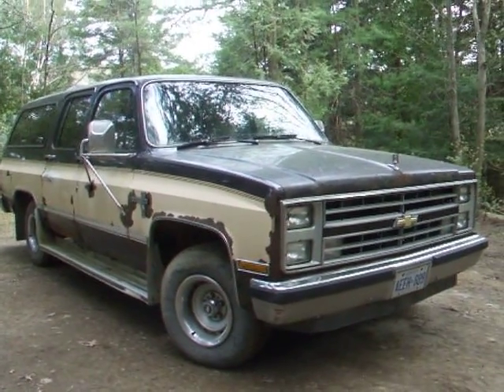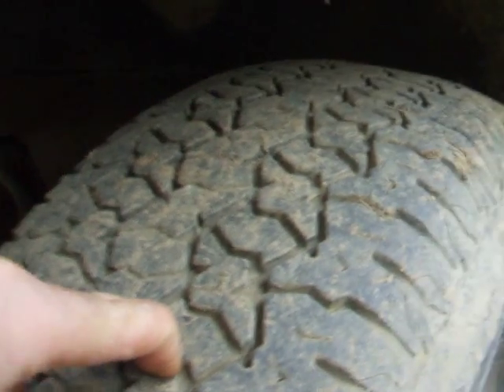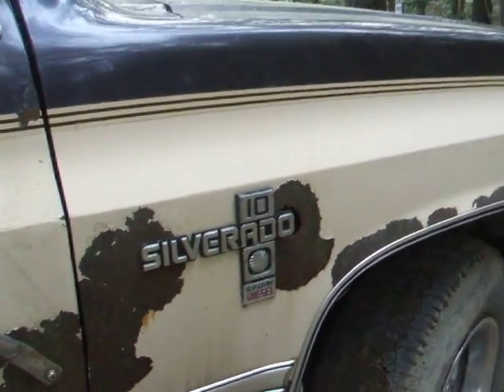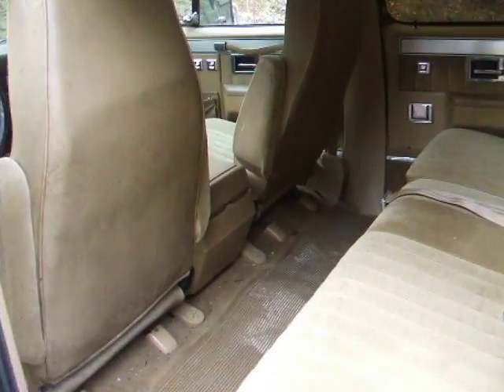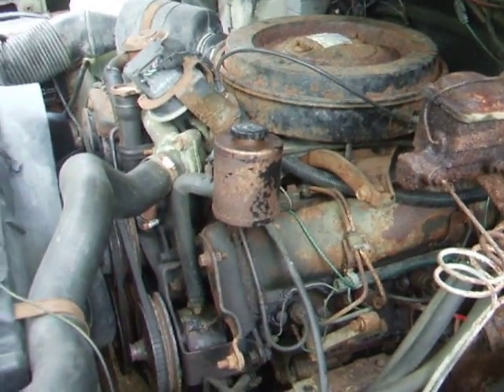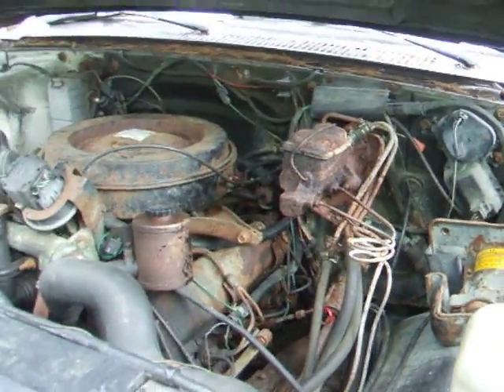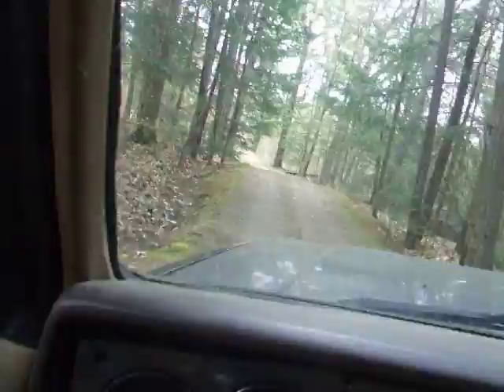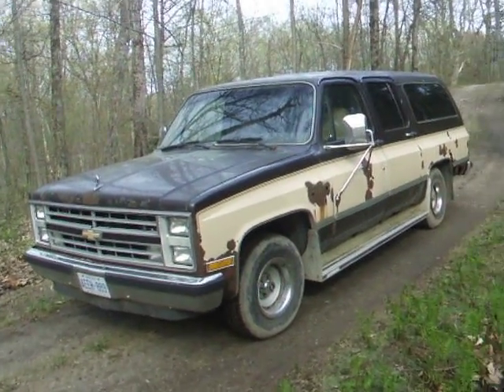1986 Chevrolet Suburban Silverado 6.2 Diesel - SOLD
My '86 Chevy Suburban 6.2 Diesel 2wd - Sold to 3rd owner

See here for a movie of the new owner still driving it (not the red one at the beginning, it's later on in the middle).  It still steps out nice after all these years  - Happy Trails!!!

SOLD on April 21, 2012.  Thanks to YouTube, and all you viewers, couldn't have done it without you.  Still located in Ontario area, 2nd owner sold it again to a new owner, going to keep it around a farm and use it to keep his own Burb going.

Also see my other videos for a 4x4 Diesel Suburban.

Few points I missed in the video:

All original 1-owner truck, well maintained
     (might not think it to look at, but it runs like a top)

Newer 33 Imperial Gallon fuel tank
     30 miles/per gallon=1000 miles on 1 fill-up!

Goodyear S4S tires are all whitewalls - just turn around on rims

Replaced steel fuel tubing with two continuous lengths of
     RUBBER fuel hose - $50 worth of hose!  Never fail again.

Really loved this truck, still be driving it if the rust hadn't gotten the best of me!. :^)

Some more details:
6.2L Diesel
700R4 4spd Auto O/D
C-10 Silverado
Beige & Brown on Beige
358,000 Original Kilometers

All original 1-owner truck
Well maintained, have all receipts to prove.

Entire drivetrain in excellent running and drivable condition - all original.
3.42 rear end
New starter and glow-plugs

Very rough body.  Floor panels solid.
New radiator support, new driver's side F fender
Newer 33 Imperial Gallon fuel tank: 30 miles/per gallon=1000 miles on 1 fill-up!
Needs new exhaust and radiator.  Also rear brake line.

Rally 5-bolt rims with center caps and trim rings
Goodyear Whitewall S4S tires ~75% tread left.  (whitewall on inner sides).

Loaded - all options except rear A/C
Beige interior nice and clean.
Front buckets, 8 passenger, 3rd row, power locks and windows, cruise, tilt-wheel, rear aux heater, deep tinted windows
Factory Digital AM/FM - Auto-Reverse Cassette + Clock
Aftermarket trailer hitch